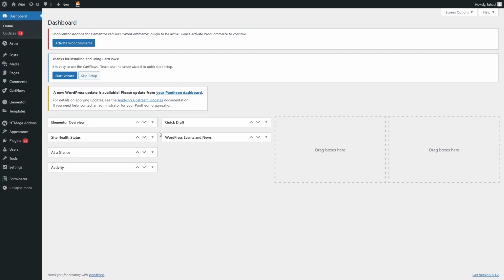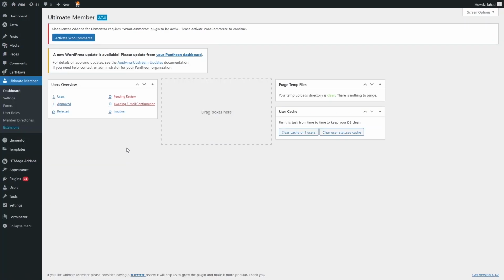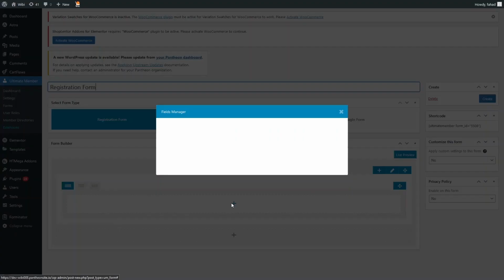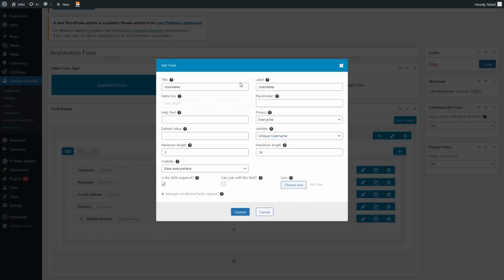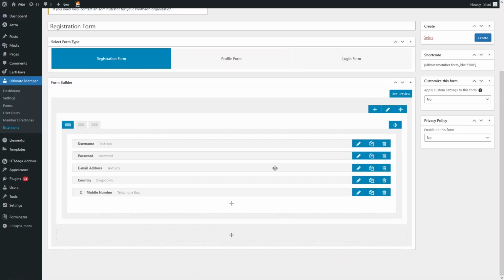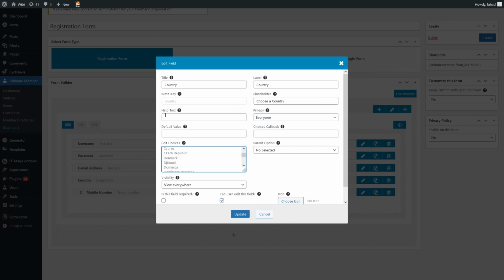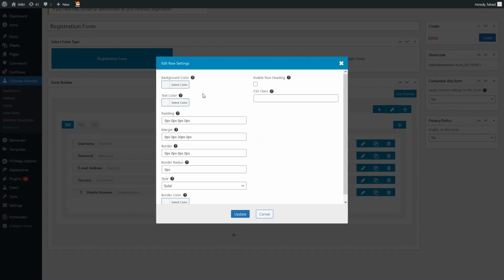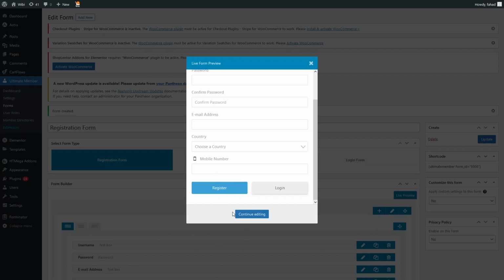How To Make A Membership Website Using WordPress - Easy 2023 Tutorial